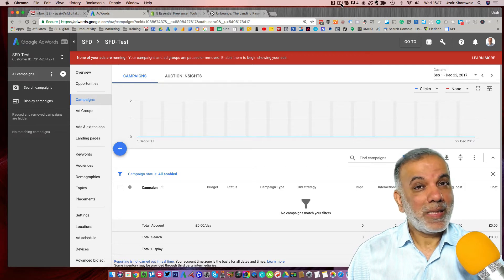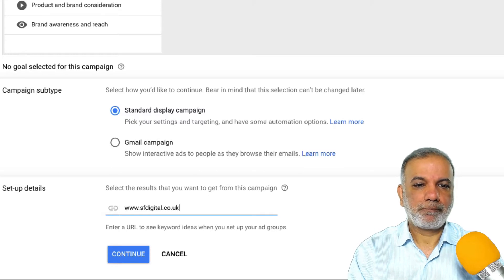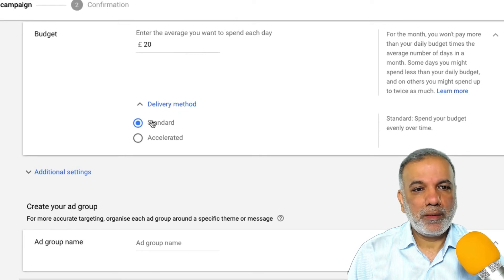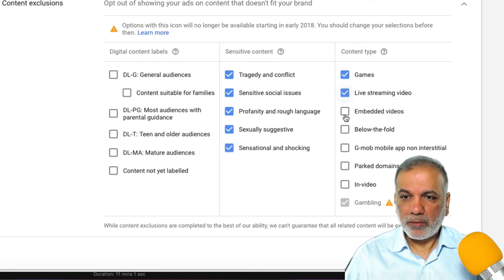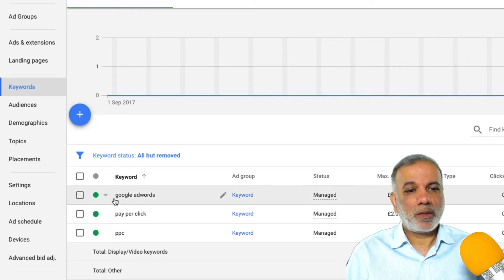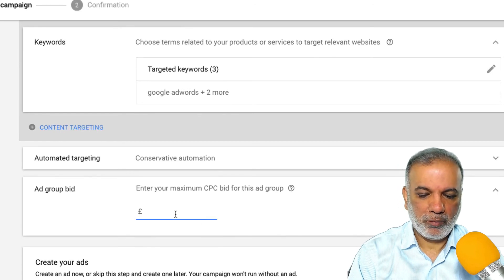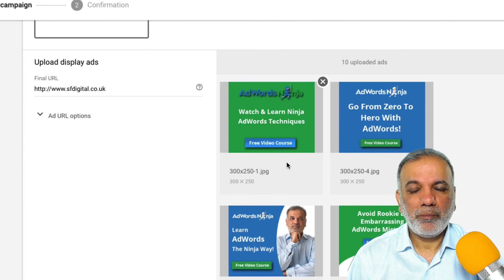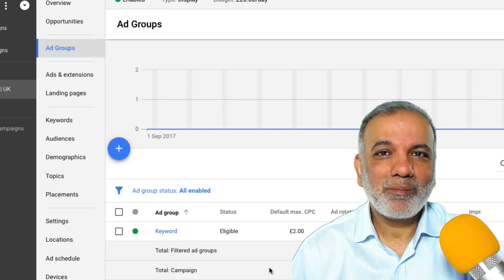Google Ads Display Network Tutorial | SF Digital Studios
Google AdWords Display Network Tutorial shows you how you can set up a Google Display Network (GDN) campaign in and around 10 minutes.

GDN is a goldmine where you can generate new leads or sales. GDN can help you reach your audience while they are browsing their favourite websites, watching a video on YouTube, whilst in their Gmail account or using any mobile apps.

Free Resources